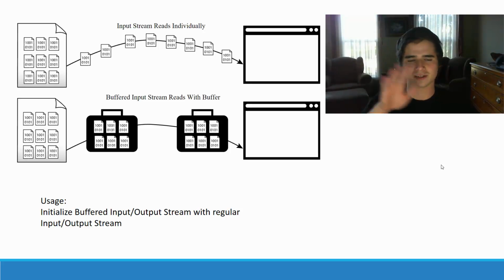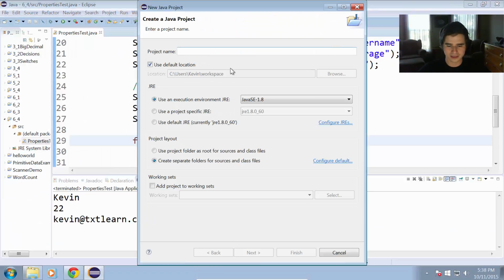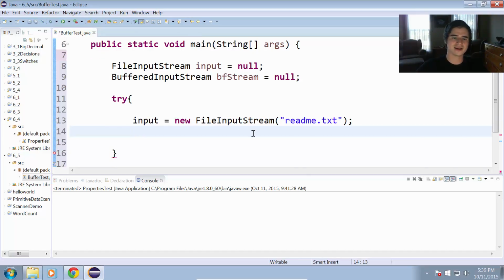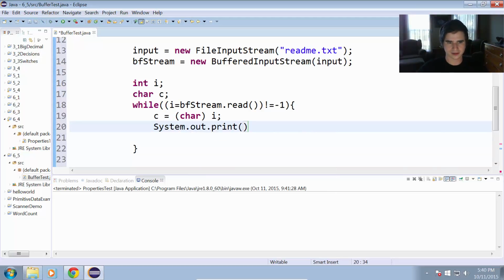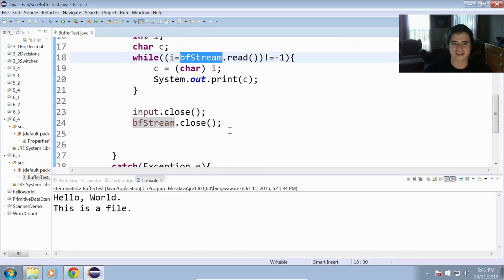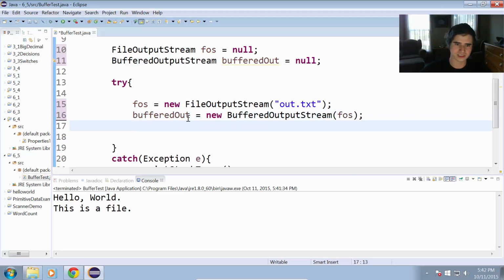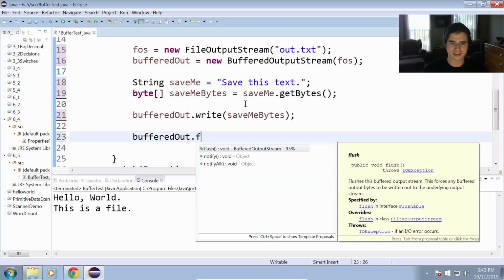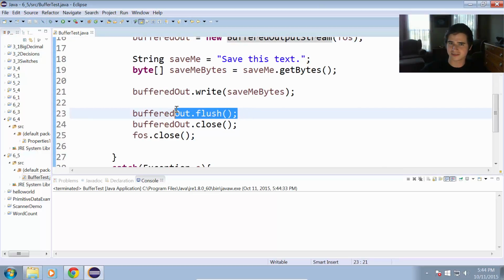Buffered File Streams in Java (6.5)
Using buffered streams to optimize file read/write.